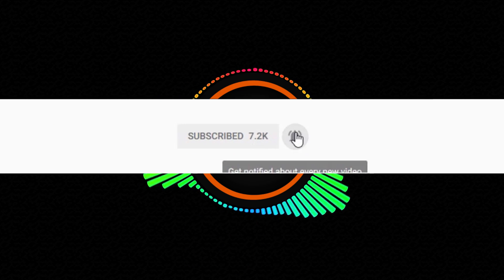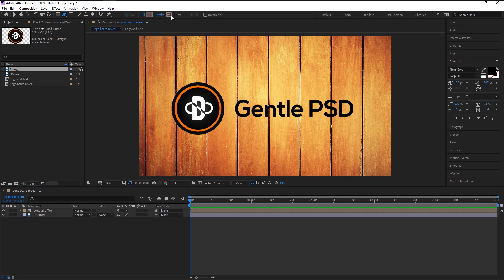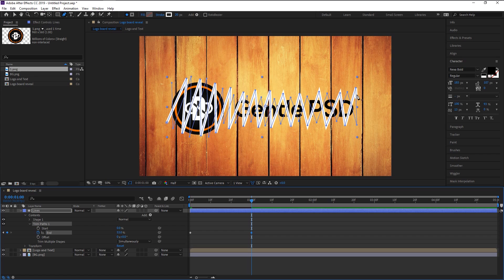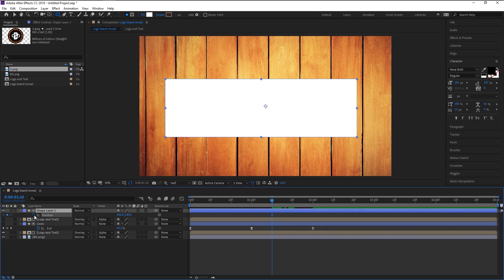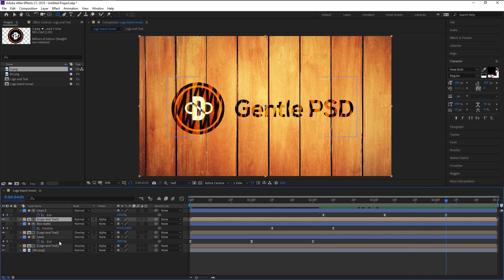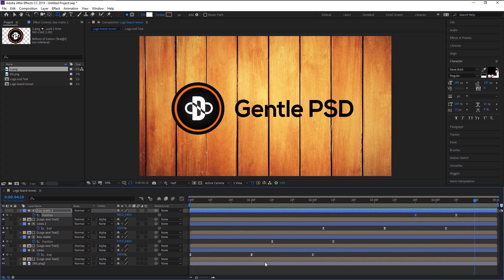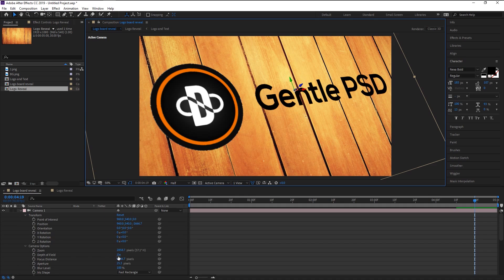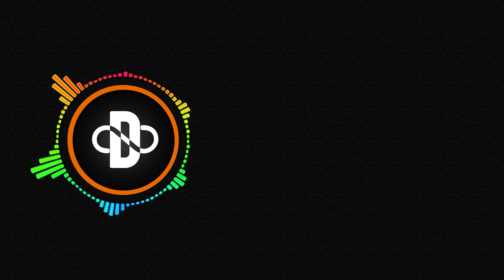How to Create Scribble Logo Reveal effect in After Effects 2019